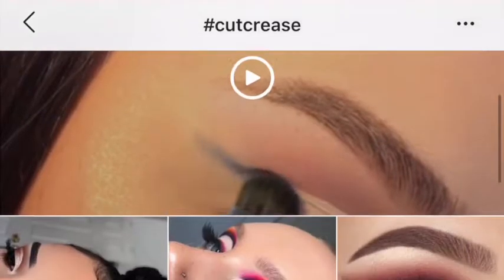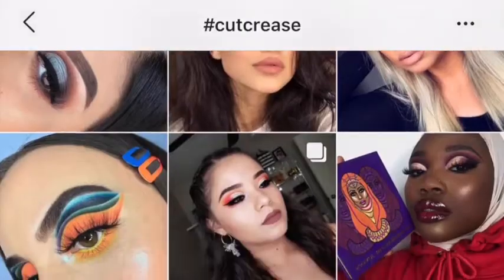Why can't I do a cut crease? Help me! | Itstimeforlife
Ain't got no voice, but wanted to give y'all a vid. Yo, all my makeup Guru's where you at?

It's a lifestyle channel baby, we do it all!

*Make Time for Life*